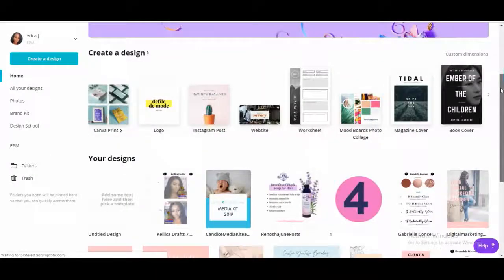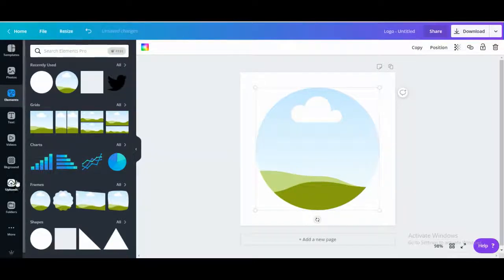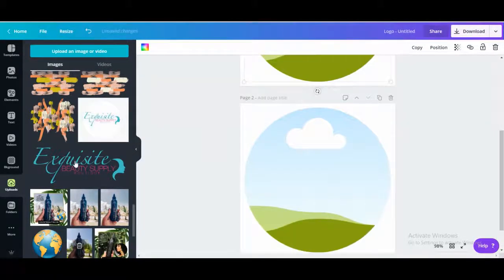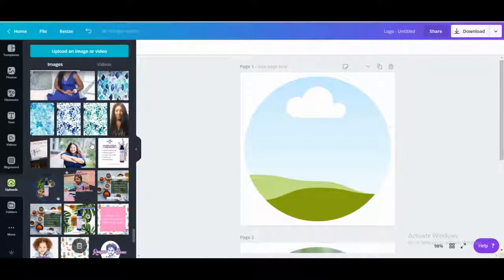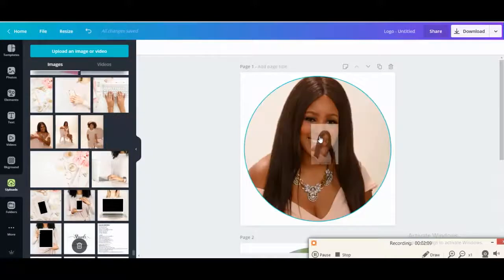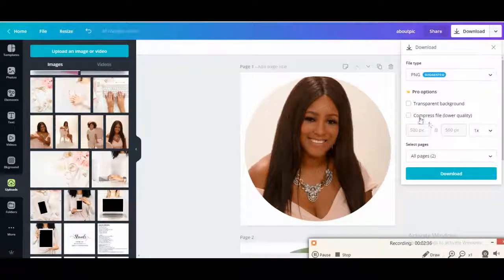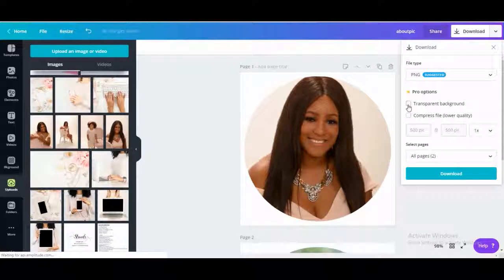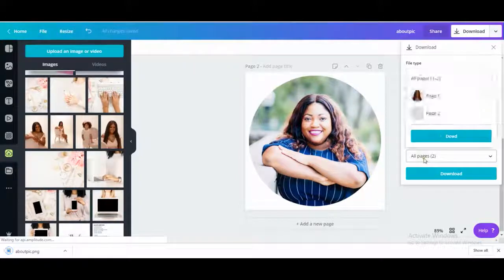How To Make Circle Picture In Canva | Less Than 5 Minutes | Canva Tutorial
Want to make a circle picture for your about page or e-mail signature in Canva? Watch this to learn how in less than 5 minutes!

Let me know if this was helpful and what you want to see next.

Business Owner too busy for marketing, design or public relations?